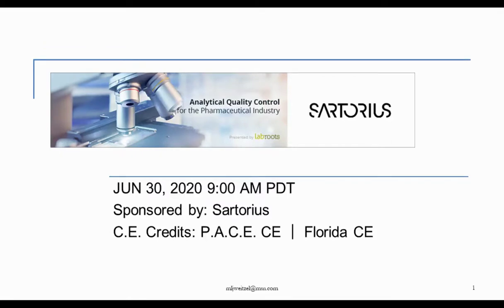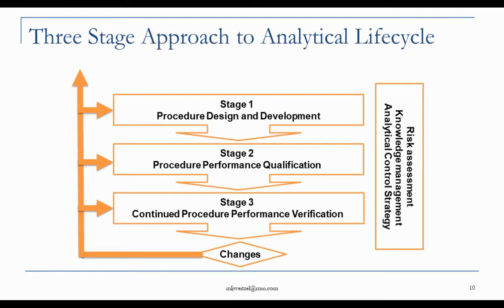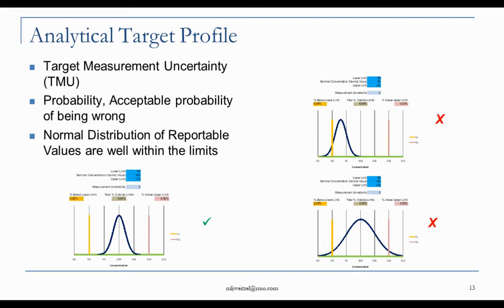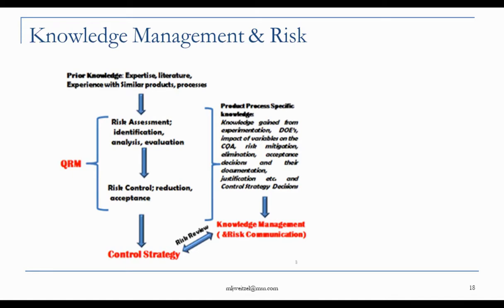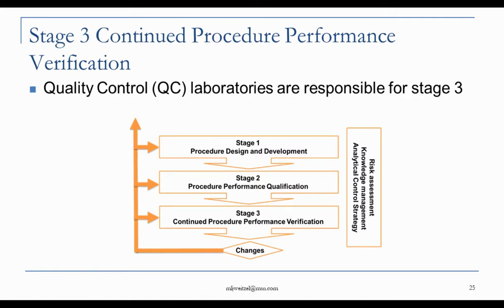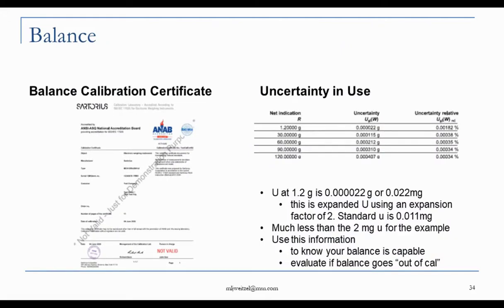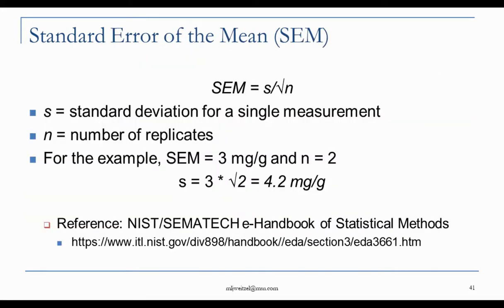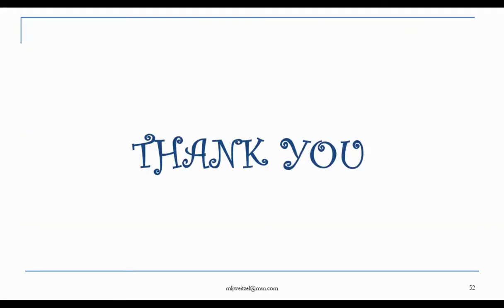Quality Control for the Pharmaceutical Industry; Stage 3, Continued Verification, in the ...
Presented By:
Jane Weitzel

Speaker Biography:
Jane Weitzel has been working in analytical chemistry for over 40 years for pharmaceutical and mining companies. She is currently a consultant specialising in laboratory management systems, GMP testing, and ISO/IEC 17025. She is an auditor and an educator. Jane has applied Quality Systems and statistical techniques, including the evaluation and use of measurement uncertainty, in a wide variety of technical and scientific businesses. She has obtained the American Society for Quality Certification for both Quality Engineer and Quality Manager.

Webinar:
Quality Control for the Pharmaceutical Industry; Stage 3, Continued Verification, in the Lifecycle of Analytical Procedures

Webinar Abstract:
QC laboratories perform a critical role in demonstrating pharmaceutical products are consistently manufactured, safe, potent, and pure. At the same time, the number of tests run by QC laboratories is increasing. QC laboratories need to ensure they are working efficiently and effectively. They have no resources to waste. The analytical control strategy, provided in the lifecycle approach, is a key tool to ensure the analytical procedures are working as expected; the laboratory is not wasting time monitoring variables that are not important; and sources of variability are adequately controlled.

Quality Control (QC) laboratories are responsible for Stage 3 in the lifecycle of analytical procedures, Continued Procedure Performance Verification. In the lifecycle approach, the QC laboratory receives an analytical procedure that has been designed and developed to be fit for use in stage 1, Procedure Design and Development. Procedure Performance Qualification, stage 2, ensures the analytical procedure performs as expected. An output of stages 1 and 2 is the analytical control strategy, which is the understanding and control of sources of variability.

Laboratory instruments, used for weighing and pipetting, and HPLC sample preparation, are included in the analytical procedure and the control strategy. The technique, such as HPLC, is selected during stage 1. Its required performance, such as system suitability, is designed in stage 1, confirmed in stage 2, and is continually verified in stage 3. The uncertainty contributed by the weighing step is estimated in stage 1 and confirmed in stage 2. If the uncertainty is significant, then an adequate control strategy is used, for example, the performance of the balance at a specific weight is confirmed and recorded before use.

The analytical procedure must be fit for its use. This includes meeting the target measurement uncertainty requirement, which is determined in stage 1. If a potential source of variability is a significant contributor to the measurement uncertainty, then a control strategy is needed. A control strategy could be using a system suitability, trending a performance characteristic by using a control chart, providing detailed training to the analyst, including detailed instructions in the operating procedure, or other control mechanisms.

The control strategy can also help the QC laboratory perform efficiently. When an analytical procedure is designed, developed, and qualified with fit for use providing the goal, then steps that do not need special control are also identified. For example, if the uncertainty introduced in a dilution step is not significant, then a less rigorous dilution scheme could be used, saving time and resources.

With the lifecycle approach, the QC laboratory can use an analytical procedure efficiently and effectively. Time and resources will not be wasted. The QC laboratory can confidently defend its performance to any regulatory agency. The test results will support manufacturing. Time will not be lost investigating out of specification results caused by a poorly understood analytical procedure.

Earn PACE Credits:
1. Make sure you’re a registered member of LabRoots
2. Watch the webinar on YouTube or on the LabRoots